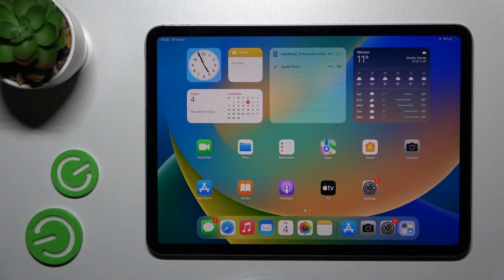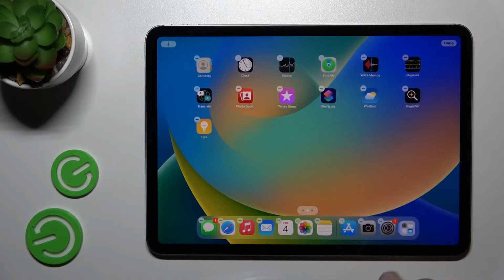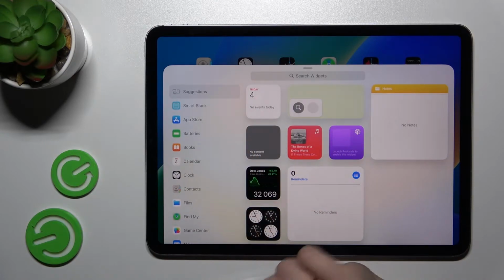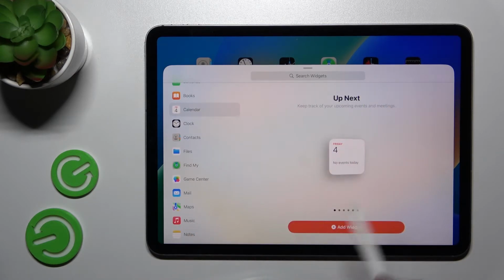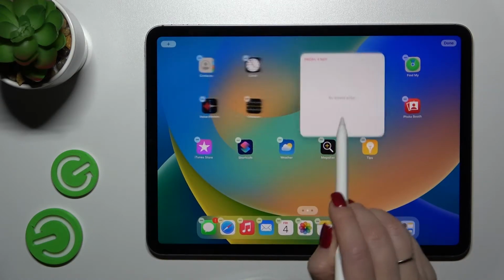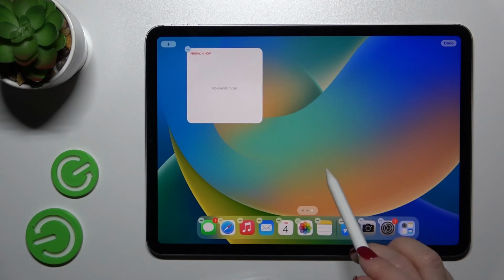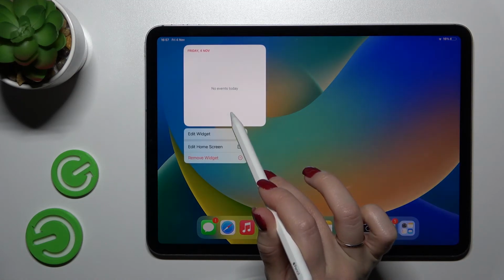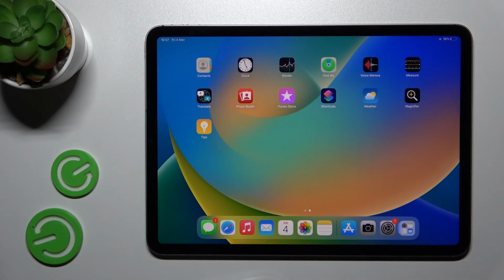How to Add & Remove Home Screen Widgets on the iPad Pro 4th Gen (2022)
Learn more about the iPad Pro 4th Gen 11' (2022):
This video guide has been filmed and brought to your attention with the goal of covering the topic of home screen widgets and how you can manage them on the iPad Pro 4th Gen (2022) tablet. Thus, we are kindly inviting you to view this video and learn how to both add and remove widgets to/from the home screen of the iPad Pro 4th Gen (2022) device.

How to add widgets to the home screen on iPad Pro 4th Gen (2022)? How to remove a widget from the home screen on iPad Pro 4th Gen (2022)? How to manage home screen widgets on the iPad Pro 4th Gen (2022)? How to configure stacks for the home screen on the iPad Pro 4th Gen (2022)?